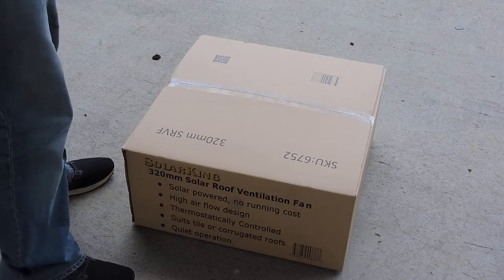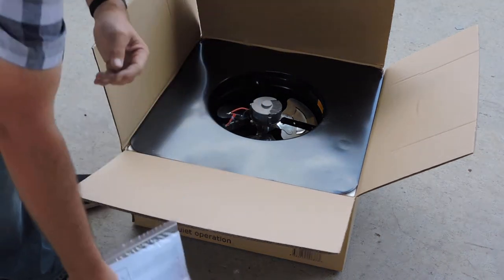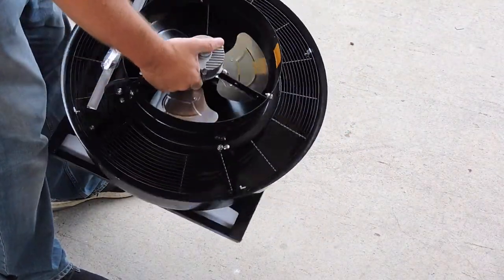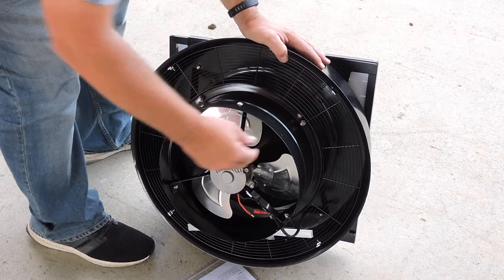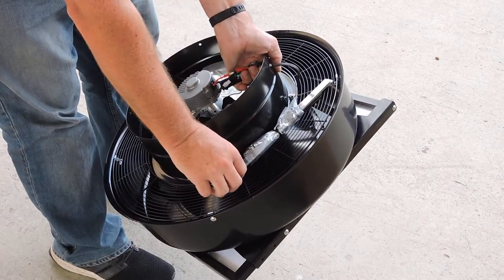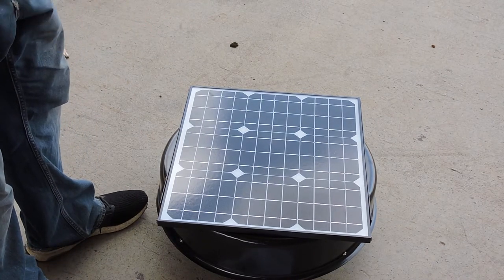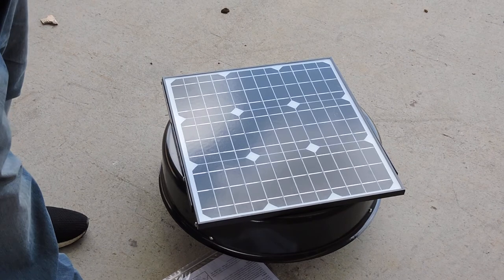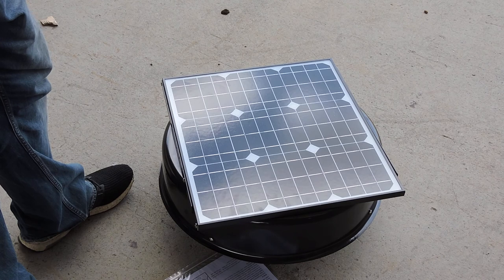Unboxing SolarKing Solar Fan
This is the unboxing of the SolarKing solar roof exhaust fan. Keep your home or business cooler using this low cost fan.